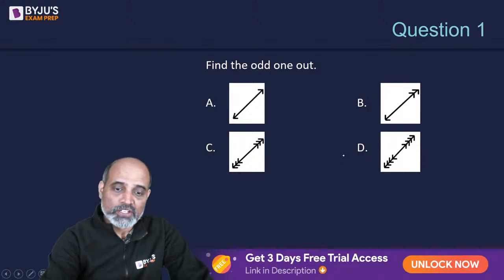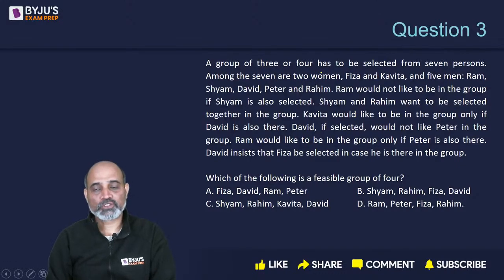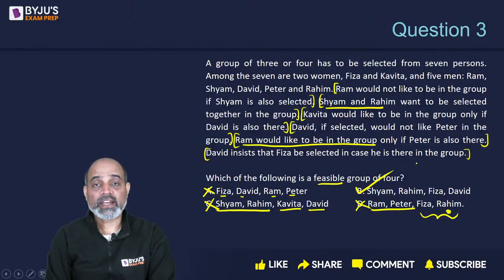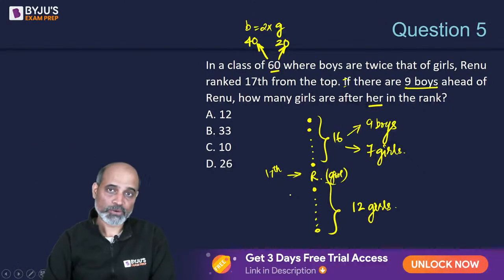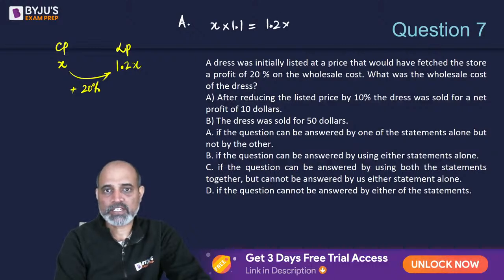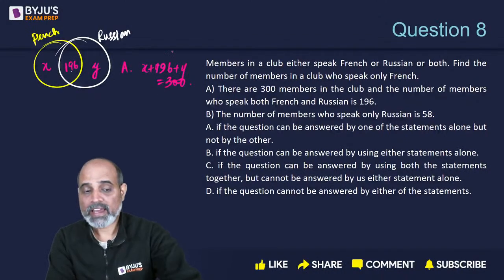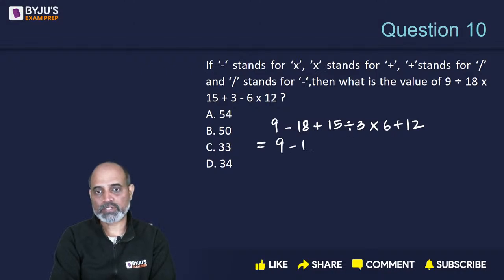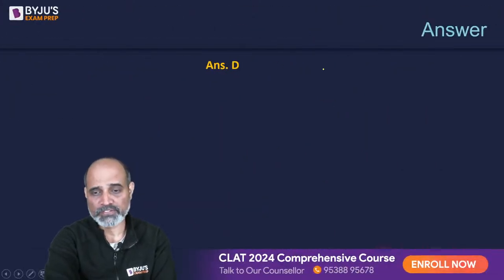CLAT 2025 | Logical Reasoning | Mind-Unlocking Puzzles (Part 9) OLETs Preparation | BYJU'S Exam Prep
In this episode of our series, "Mind-Unlocking Puzzles (Part 9)," prepare to embark on a captivating journey of mental challenges and cognitive exploration.

Get ready to engage your mind, sharpen your problem-solving skills, and unravel intricate puzzles designed to ignite your curiosity and expand your cognitive horizons. From riddles that test your lateral thinking to brain-teasing visual puzzles, this episode promises an exhilarating mental workout.

Join us as we dive into a world of enigmatic challenges that encourage creativity, critical thinking, and outside-the-box solutions. Whether you're a puzzle enthusiast or looking to enhance your cognitive abilities, this series is tailored to provide an immersive and enjoyable experience.